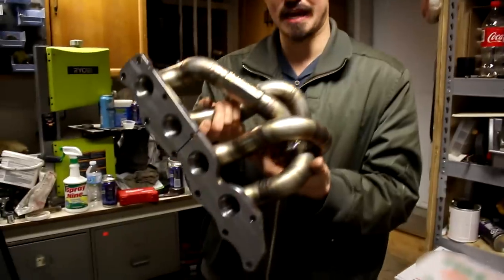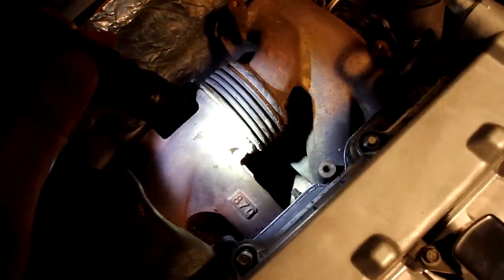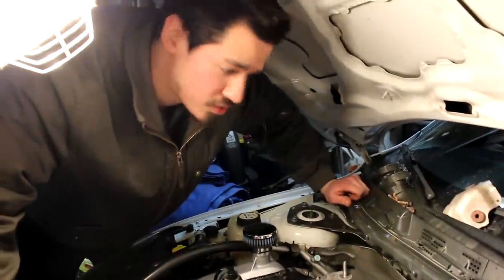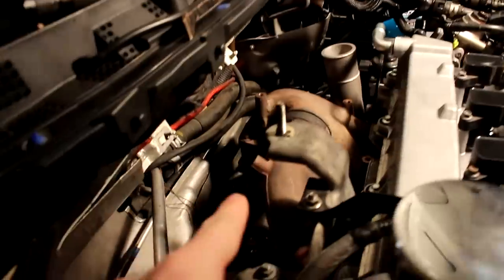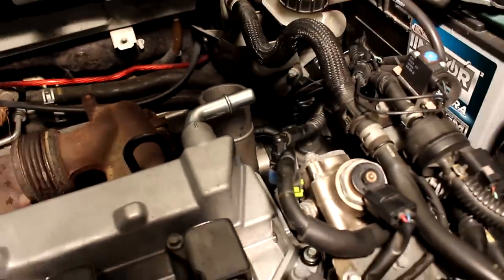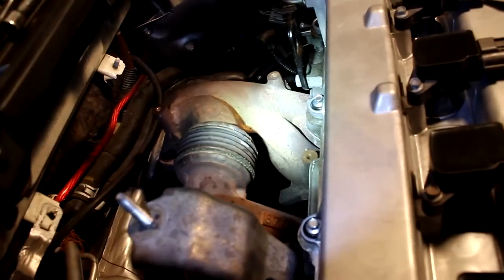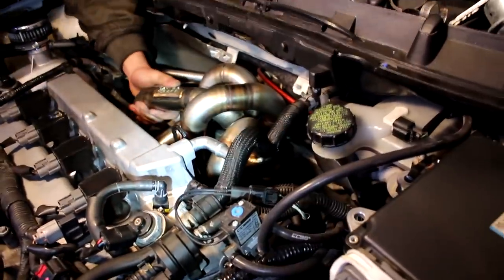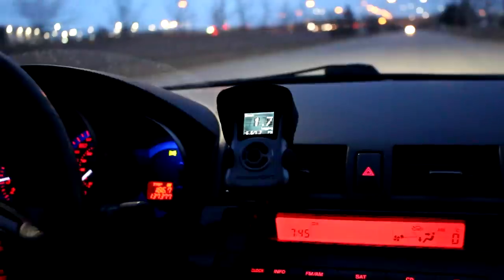Mazdaspeed 3 - Full Race Exhaust Manifold & CPE Downpipe Install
In this video we install the Full Race Pro Stock tubular exhaust manifold, and CPE catless downpipe. This equal length turbo manifold is rated to support 500 hp, and is a really nice addition to the engine bay. The CPE catless downpipe is nicely coated with a matte silver finish
and should free up some restriction in the exhaust. These two mods should reduce a tonne of back pressure and get rid of heat more efficiently and promote much better exhaust gas flow allowing us to reduce the potential for knock.

Mods in this video:
1. Cobb Accessport V2 (self tuned)
2. Bfg G-force Comp 2 All Seasons
3. Jbr Oil Catch Can (vta setup)
4. Stratified Guardian Angel V3
5. Full Race Exhaust Manifold
6. Ngk One Step Colder Plugs
7. Jbr 88a Rear Motor Mount
8. Jbr 88a Trans Motor Mount
9. Jbr 80a Pass Motor Mount
10. Autotech HPFP Internals
11. Eibach Lowering Springs
12. Corksport Injector Seals
13. Oem Gunmetal Wheels
14. Cpe Catless Downpipe
15. Cfm Oil Breather Cap
16. Koni Yellow Shocks
17. Gen 2 Valve Cover
18. Cobb 3 Port Ebcs
19. Fidanza Flywheel
20. Htp Full 3" Intake
21. Bnr S4 V2 Turbo
22. Cobb Xle Bpv
23. Tr8 Fmic